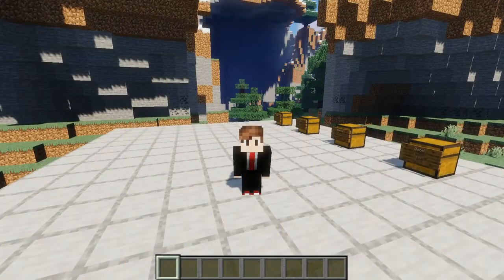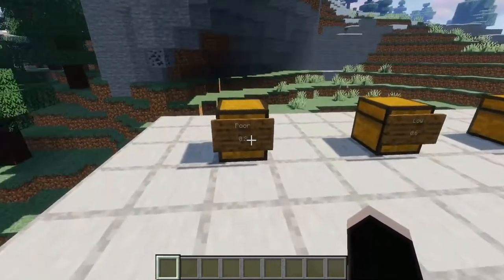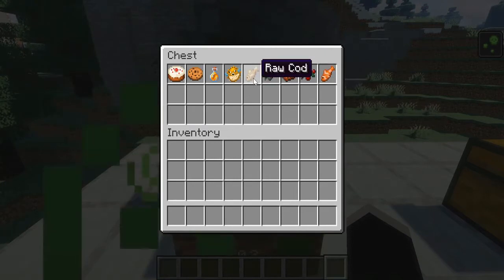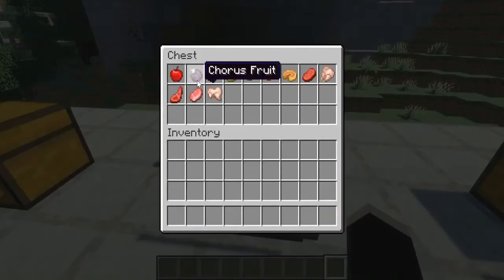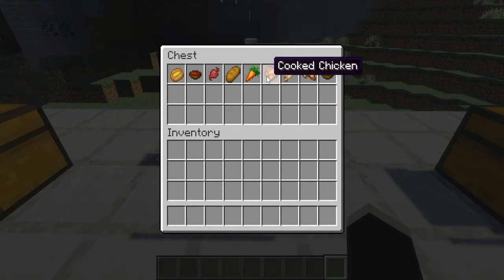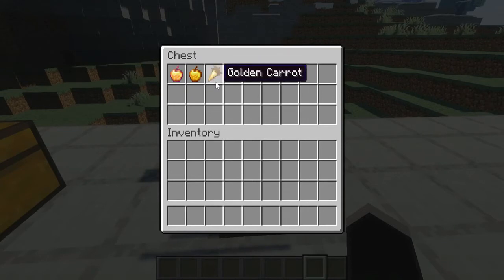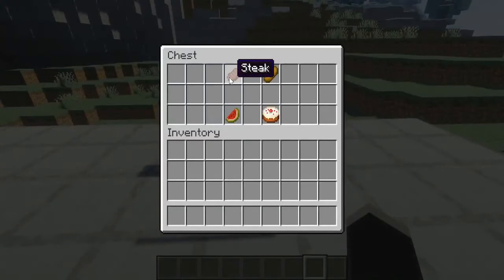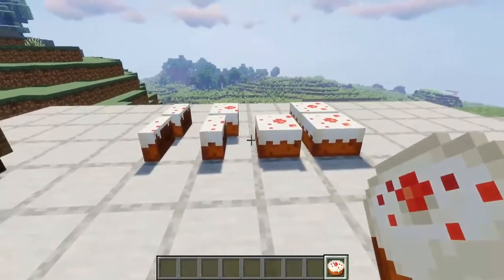The Food In Minecraft - Minecraft Tutorial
Today in Minecraft, we look at the food in Minecraft and what it can do for you.

Additional Tags: Minecraft, Minecraft Let's Play, Minecraft Tutorial, How To Build Minecraft, How to Minecraft, House Tutorial Minecraft